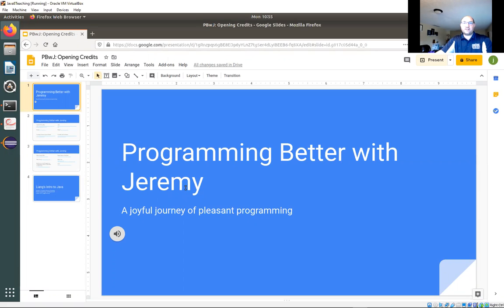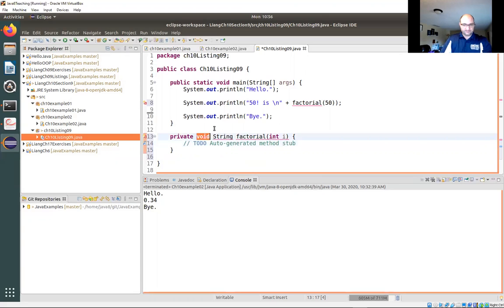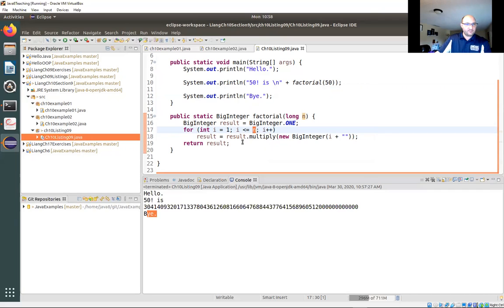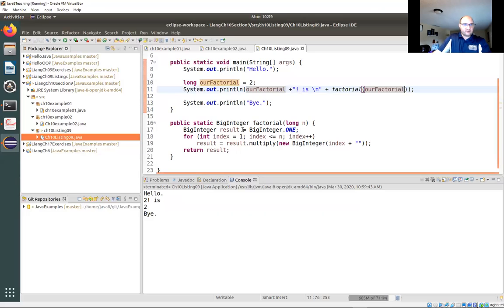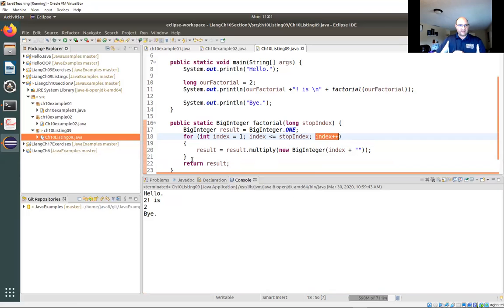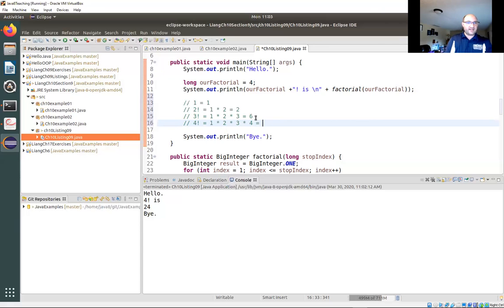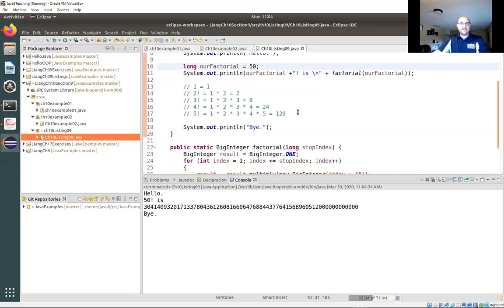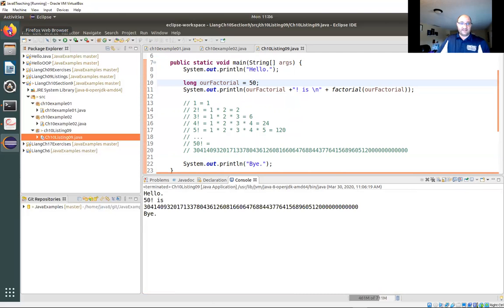PBwJ: OO Thinkin, Liang Ch 10 Listing 09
Object Oriented Thinking example from
Daniel Liang's Intro to Java, Chapter 10, Listing 09
Code: